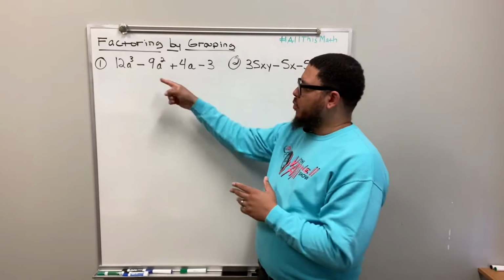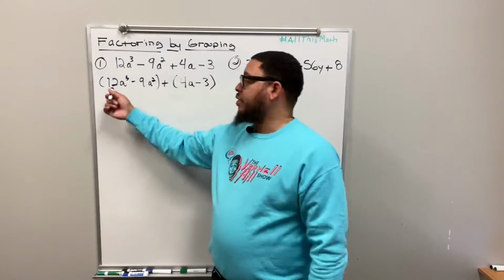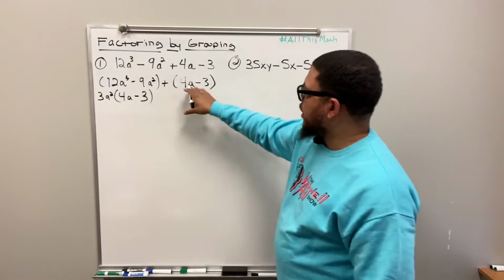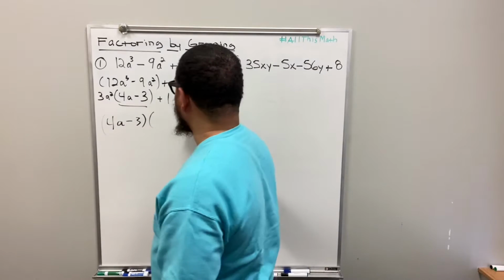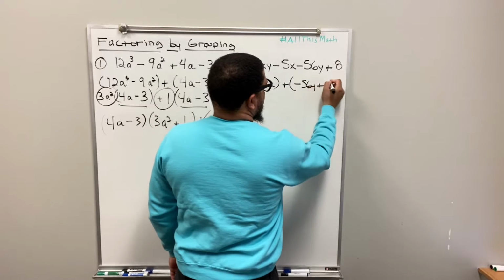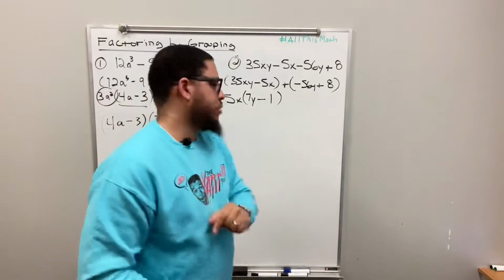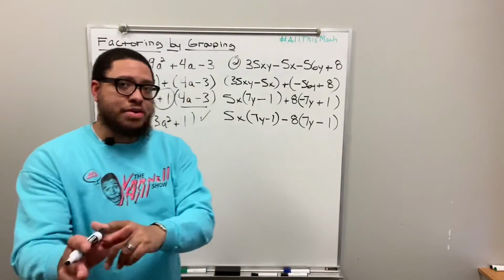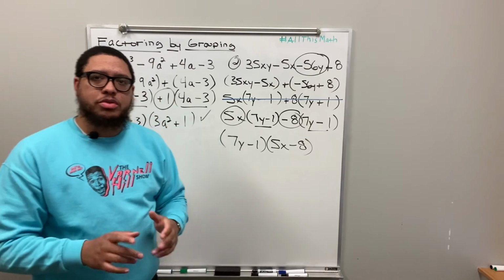AllThisMath Factoring by Grouping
Professor Parker shows how to factor by grouping in two examples. Enjoy.